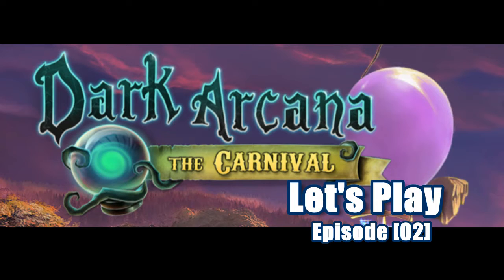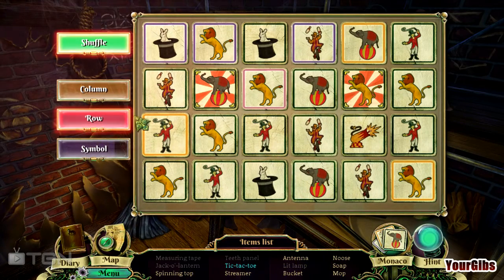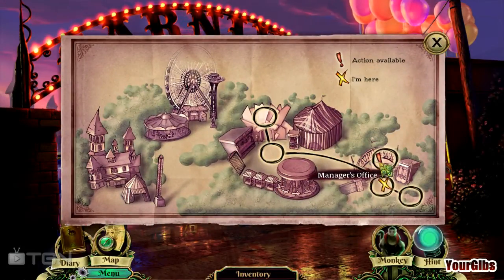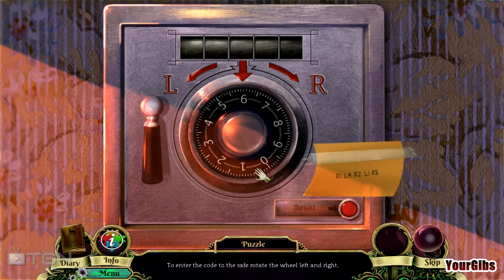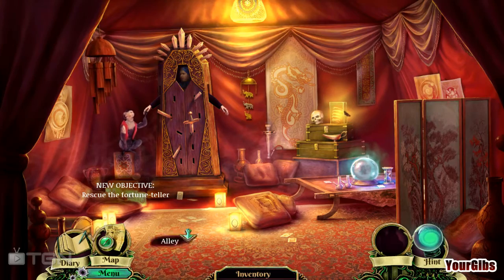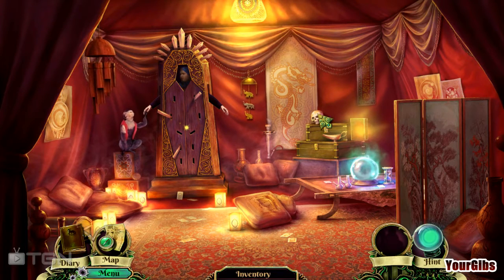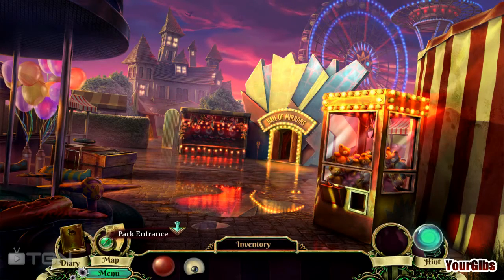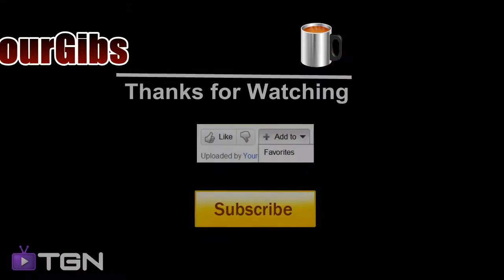Dark Arcana: Carnival CE [02] w/YourGibs - Chapter 2: Hall of Mirrors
Chapter 2: Hall of Mirrors

Game Developer: Artifex Mundi

Find the missing woman lost in a mysterious Carnival of Horrors in Dark Arcana: The Carnival. Investigate two worlds: the one you know and an alternate plane existing behind the Hall of Mirrors. There you'll discover the secret of an ancient being known as the Evil One. Travel through dimensions, reveal the story of star-crossed lovers, and stop the Evil One from breaking its magical chains and invading our world in this exciting Hidden Object Puzzle Adventure game!